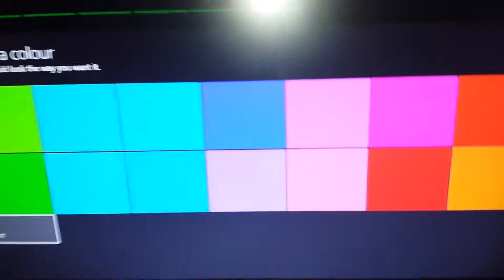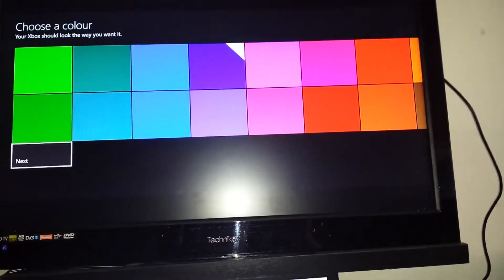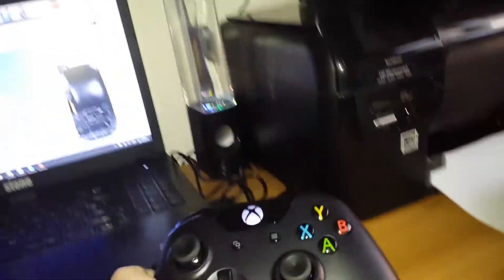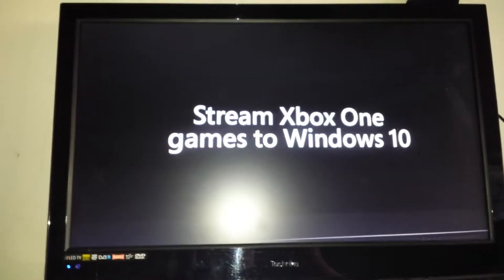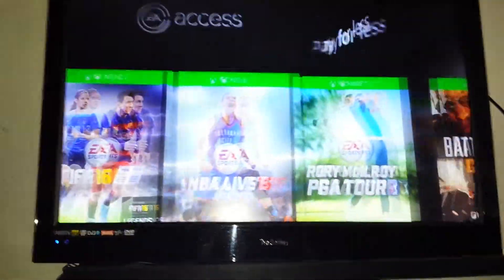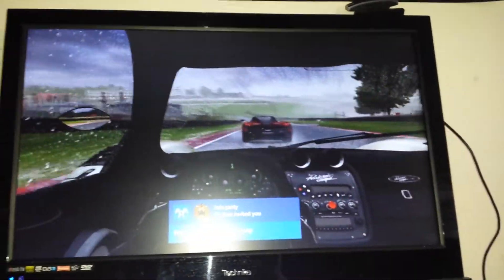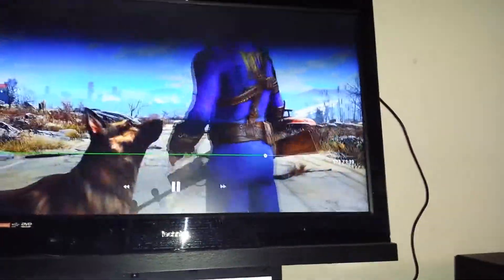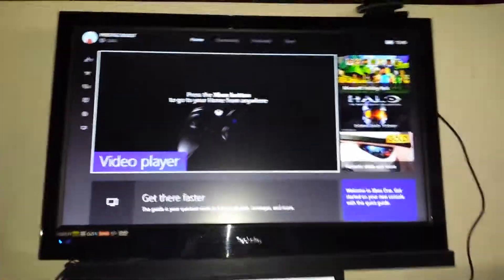XBOX ONE UNBOXING(Part 2)